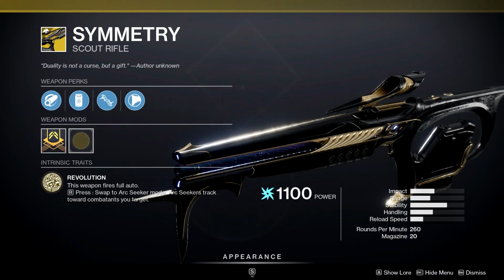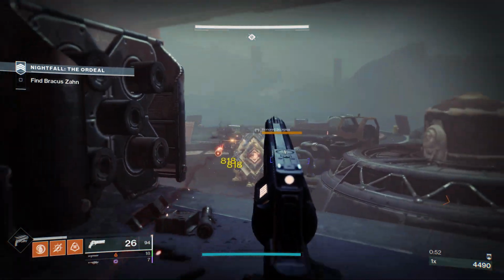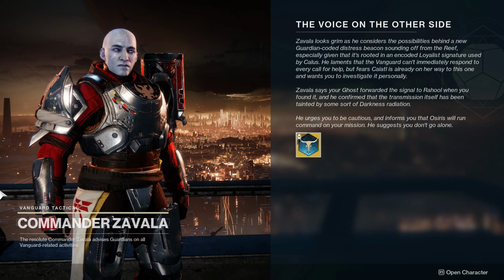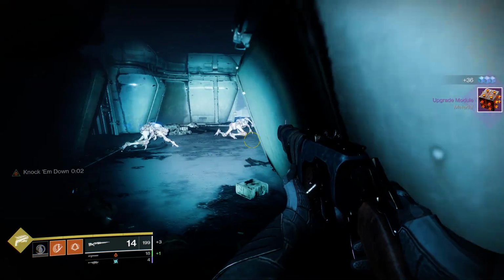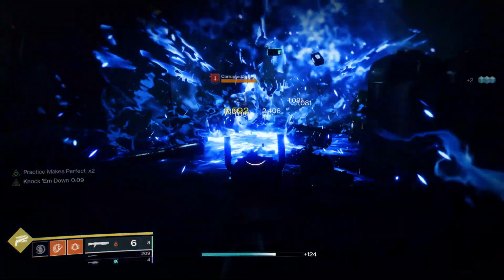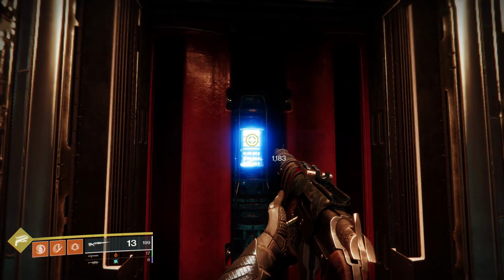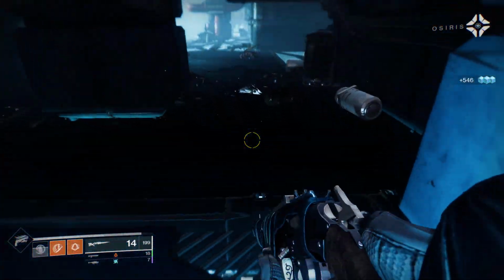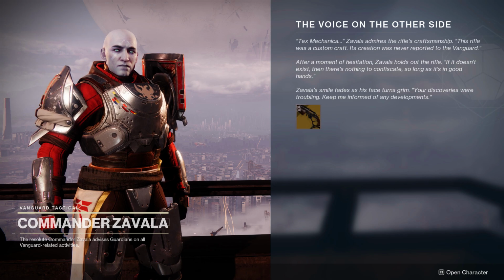How to get the Dead Man's Tale Exotic Scout Rifle - DESTINY 2 SEASON OF THE CHOSEN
Dead Man's Tale; the new lever action exotic Scout Rifle. I've been waiting to do this video and I didn't even know it.

Destiny 2 has brought with it some incredible new guns, some of them bad and some of them decent. But there's something about this Scout specifically that might have restored my faith in the class altogether.